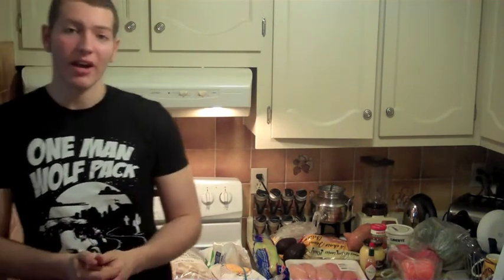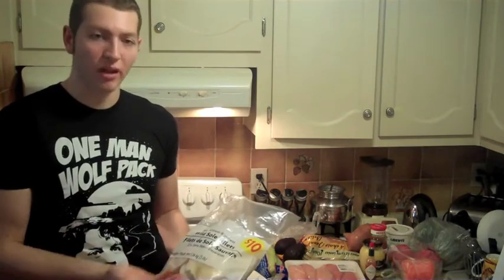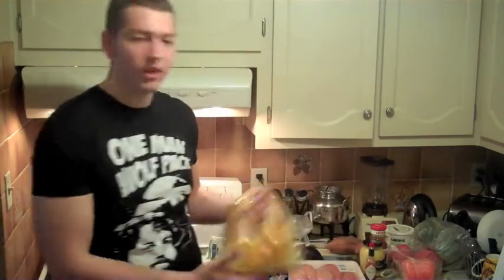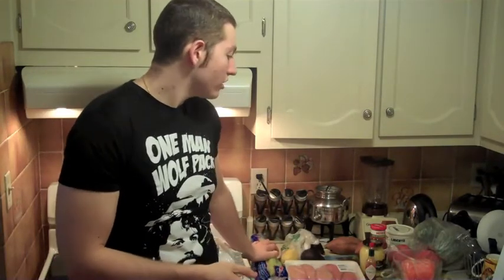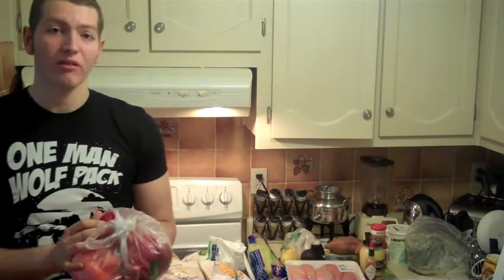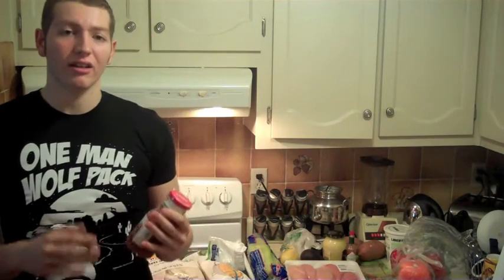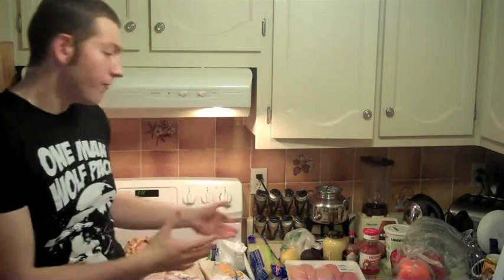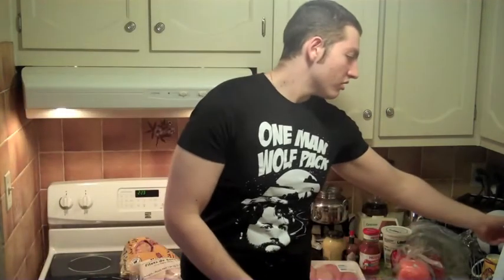Bodybuilding: Food Supply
Hey everyone, just wanted to give an outline on what foods I surround myself with and how you can start doing the same in your kitchen as soon as possible. These guidelines will help you get closer to completing your fitness goals. Once again, thank you for the support and please feel free to critique and ask questions. I will get back to you as soon as possible!